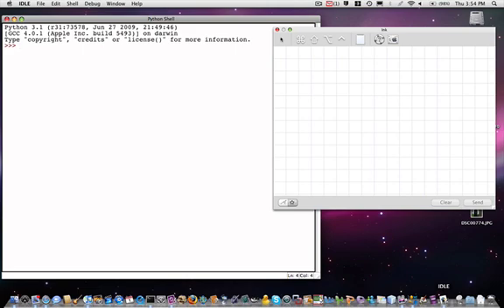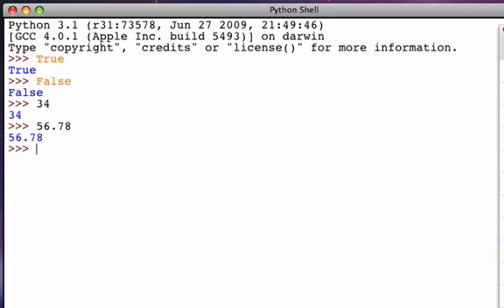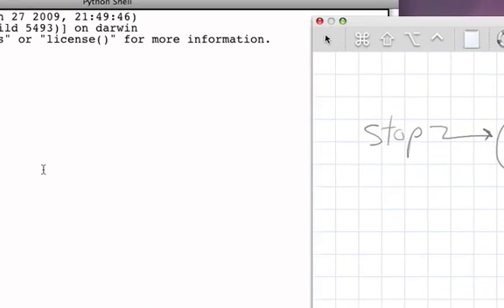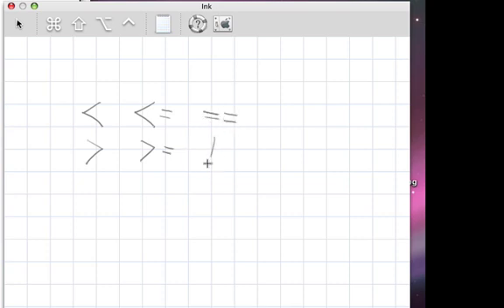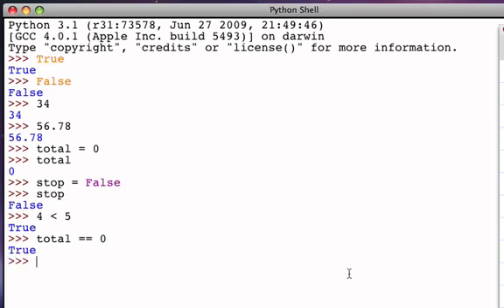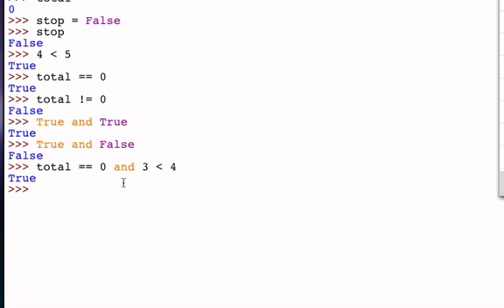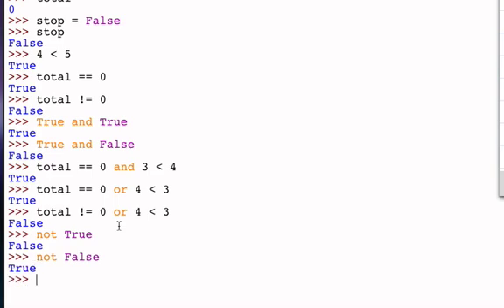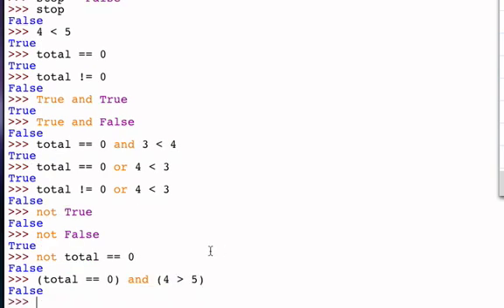Boolean Expressions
This video describes the data type bool and the creation of boolean expressions